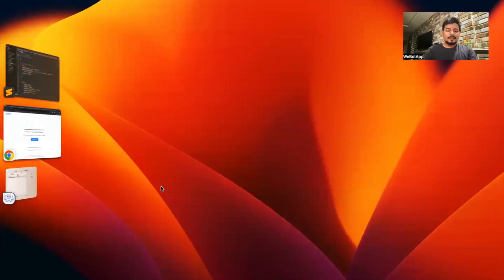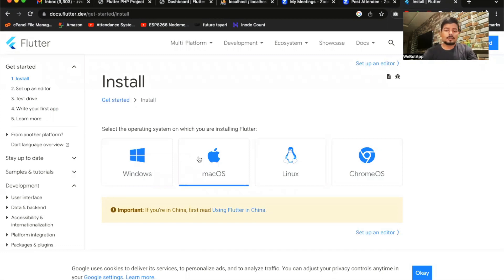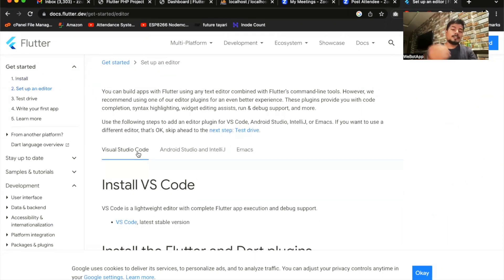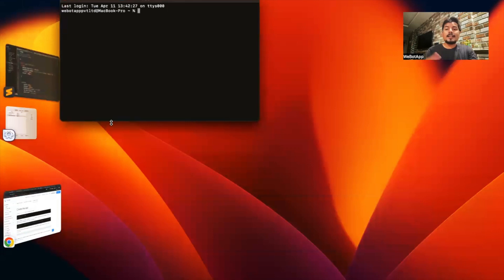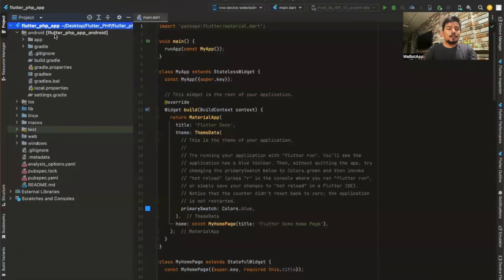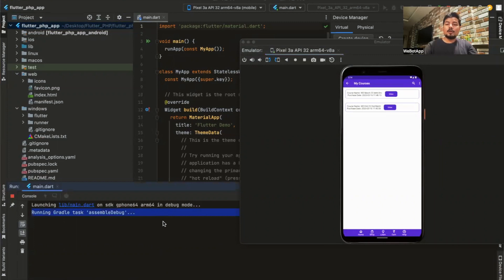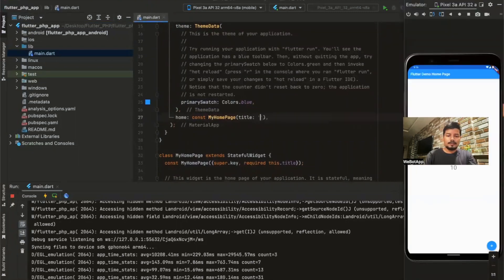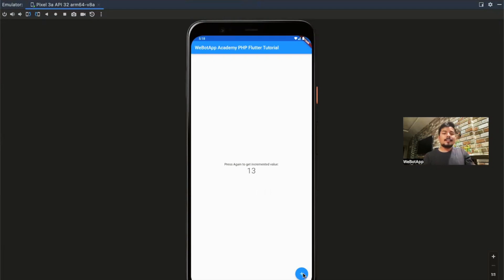How to create A Flutter Application in Android Studio(Part 15) | Flutter, PHP, Mysql Tutorial Series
In this tutorial of Flutter, PHP, Mysql Tutorial Series, we will learn how to create A Flutter Application in android studio. This project can be used to create applications Android, IOS, Web & Windows.